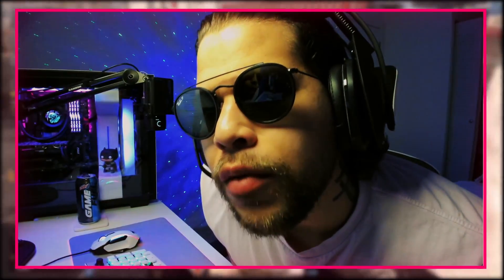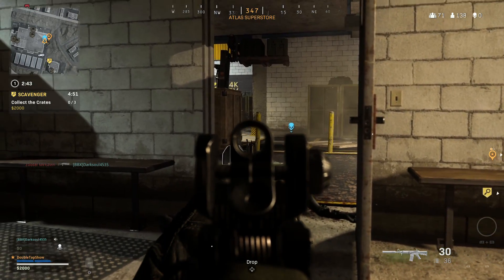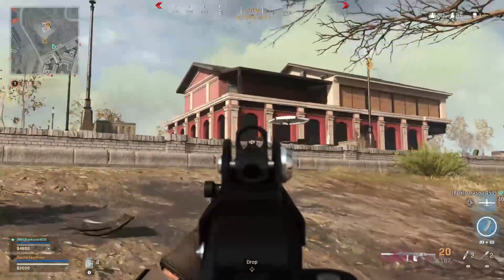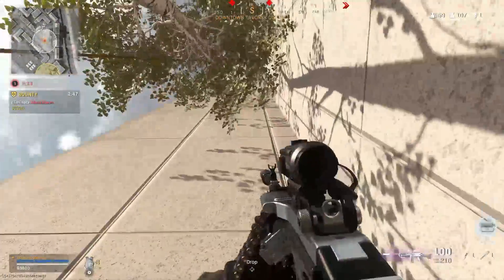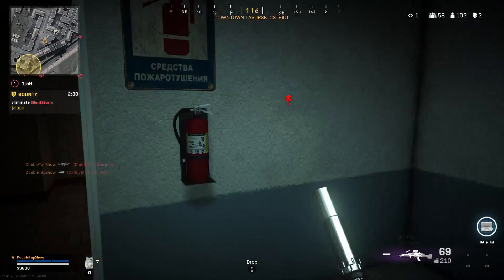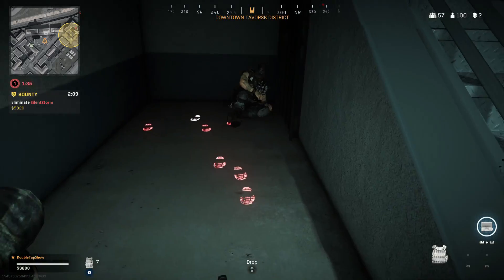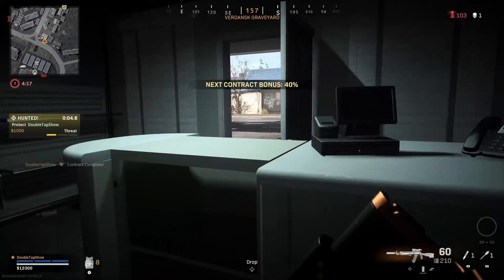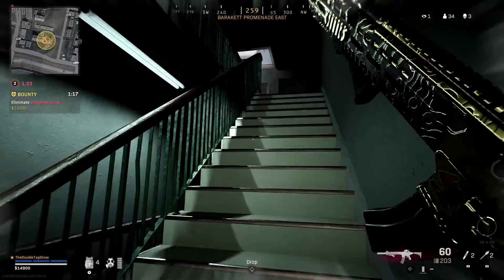Call of Duty Tactics: SII | Ep. III -Follow The Shield With A Push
INTEL INCOMING:
In This Call Of Duty Video, Major Cade Explains How To Recuperate After Taking Heavy Casualties.